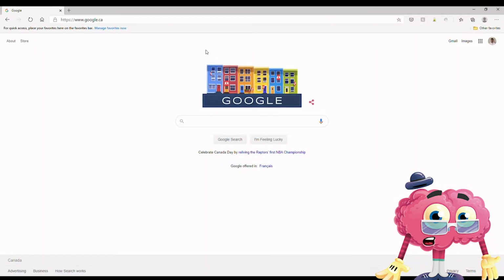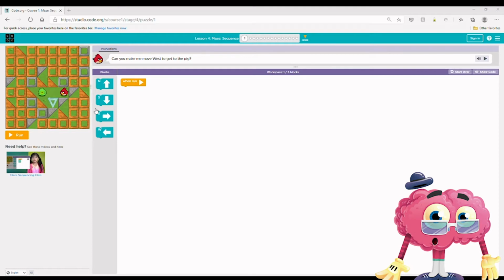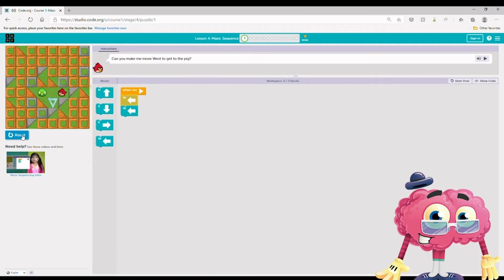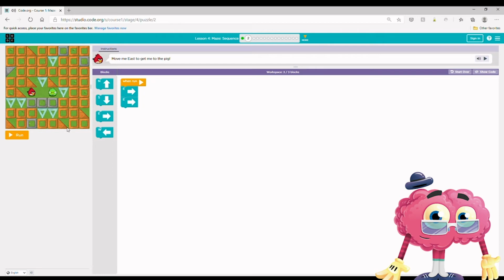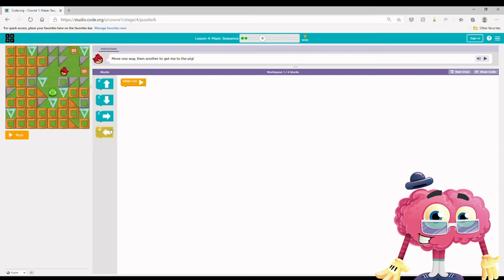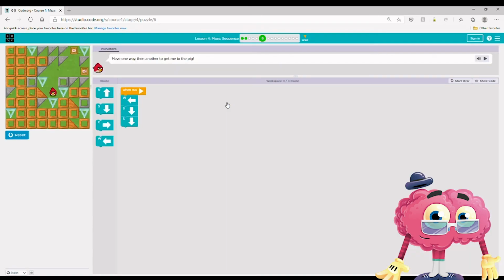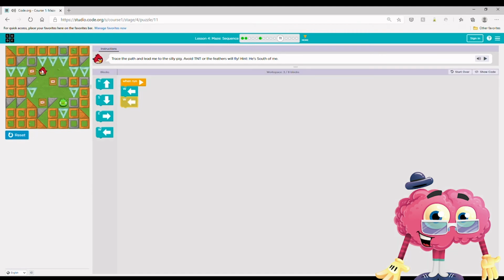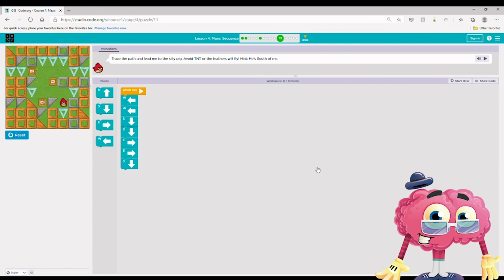Capsule 1: Labyrinthe 5-7 ans Anglais